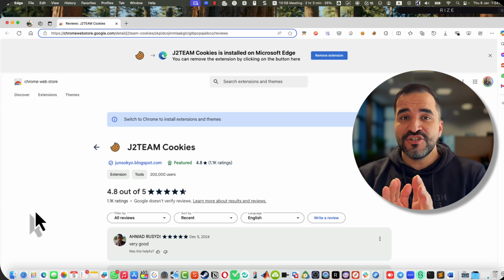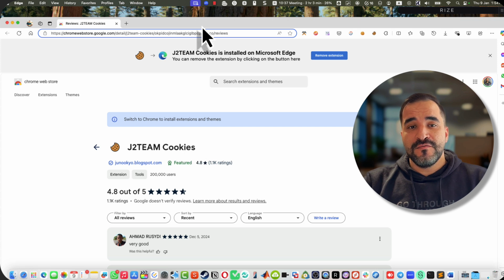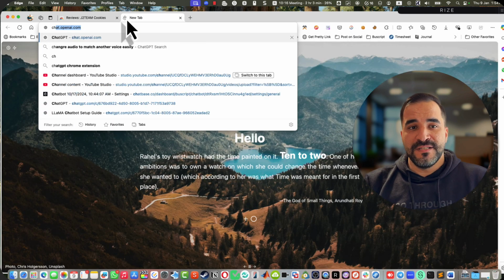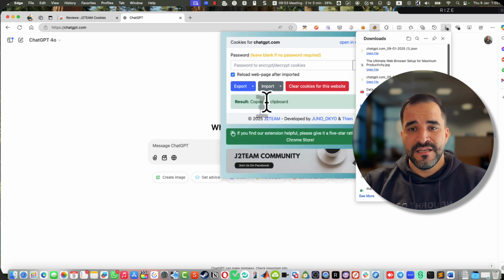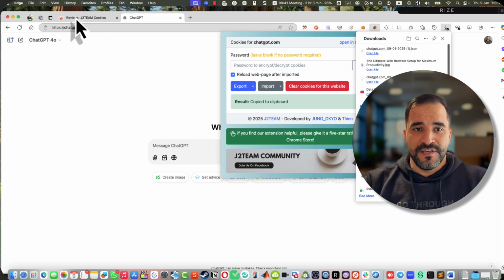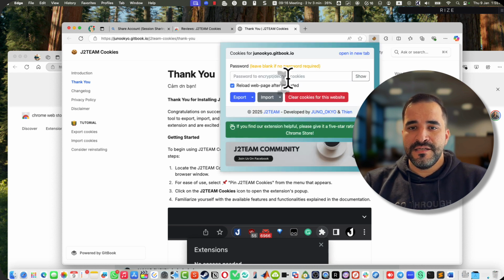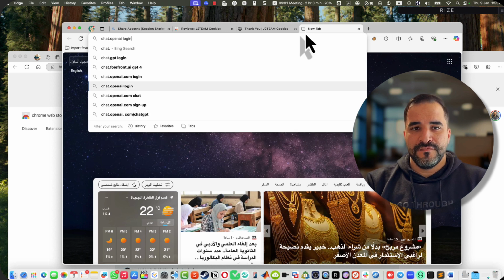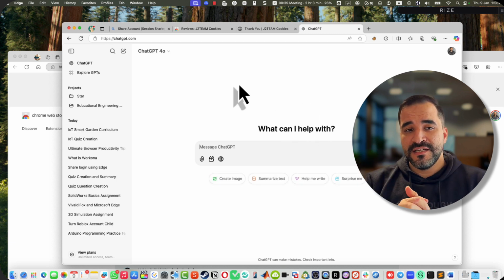Share ChatGPT Pro Safely: Protect Your Email & Privacy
Are you wondering how to share a ChatGPT Pro account without compromising your email or password security? In this video, we’ll explore safe and effective methods to grant access to your ChatGPT Pro subscription without the risks of revealing sensitive login credentials.

Discover tools and techniques like delegation, shared access, and third-party options that allow seamless collaboration. Learn how to keep your personal information secure while working with teammates, family members, or collaborators who need ChatGPT access.

We’ll also cover:

Why sharing passwords is a bad idea.
Secure alternatives like OAuth and role-based access.
How to manage ChatGPT Pro subscriptions for teams.
This guide is perfect for professionals, students, and anyone looking to use ChatGPT collaboratively without compromising security. Don’t miss these essential tips to protect your account!